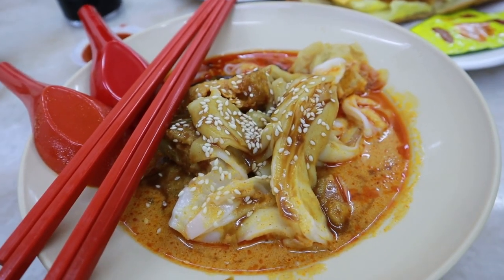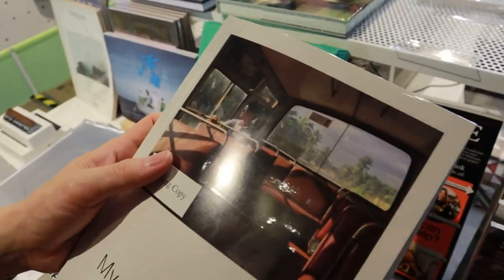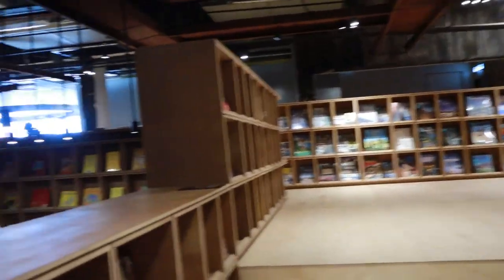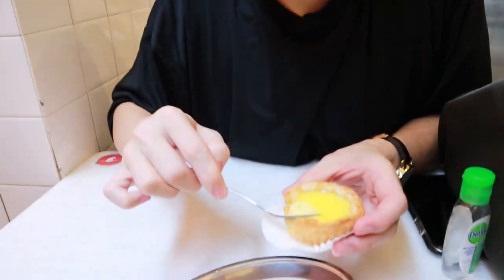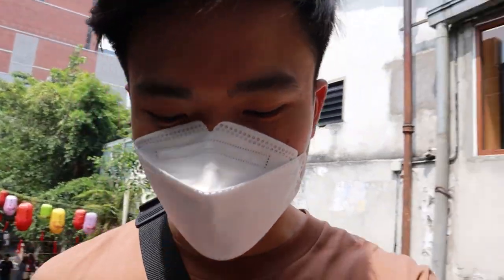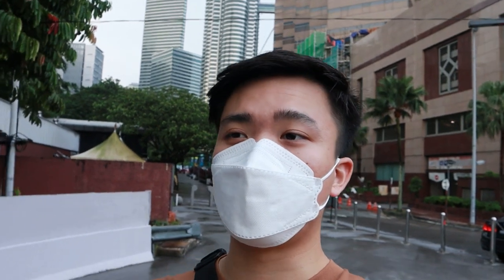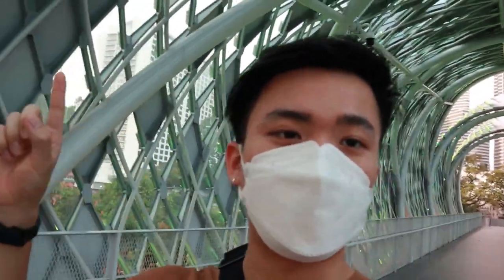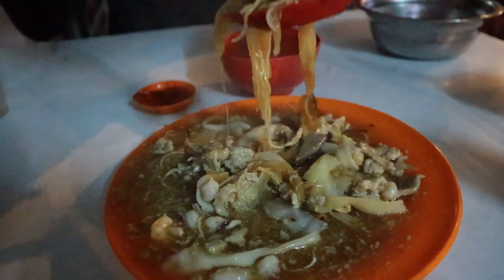Our First Day in Malaysia Is a Blast: food spree, coolest bookstore, Twin Towers (KL Travel Vlog)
We had a fantastic start of our Malaysia trip - delicious food, cool architectural spaces, friendly people, it was a such a blast indeed ☺

Hope you enjoy this Kuala Lumpur travel vlog!

» lukrembo - cheese
 » lukrembo - rainy day
*Loads of music for your production. New tracks every week. Fully monetise your video.

For those of you who are new to my channel, my name is Adrian. I'm a fresh graduate from Northwestern University who recently relocated to Singapore for work. I make videos about travel, college and lifestyle.

xo